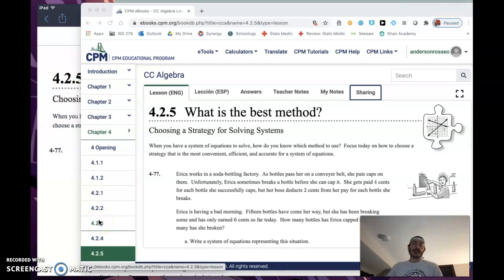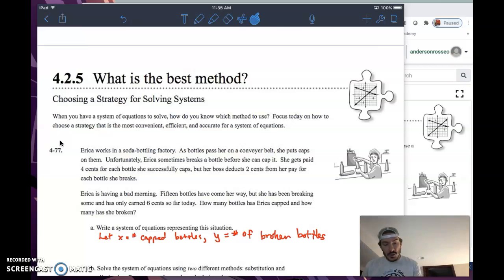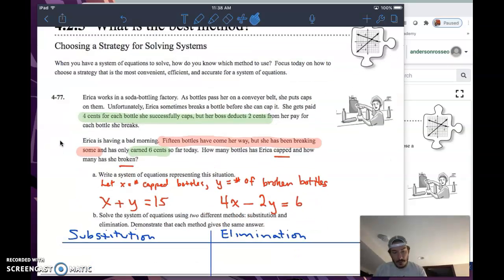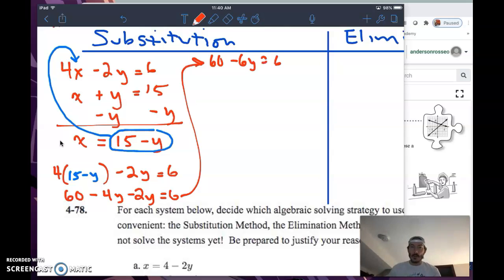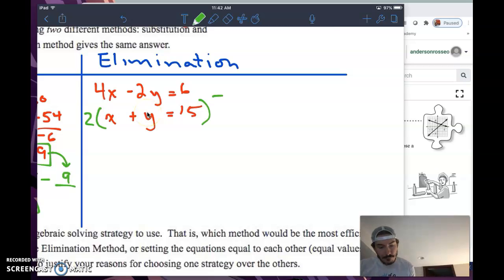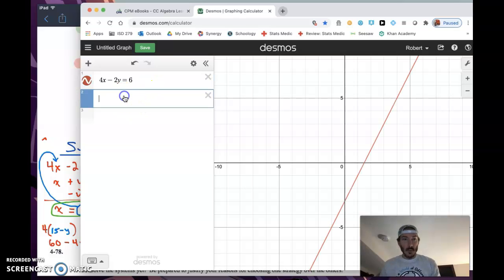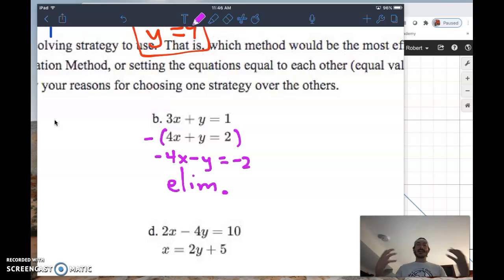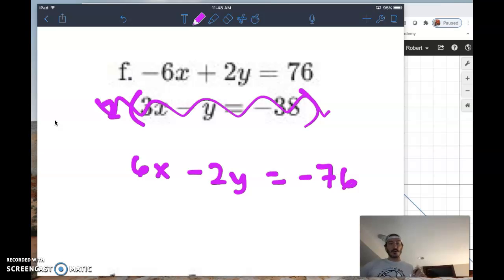4.2.5 CPM CCA